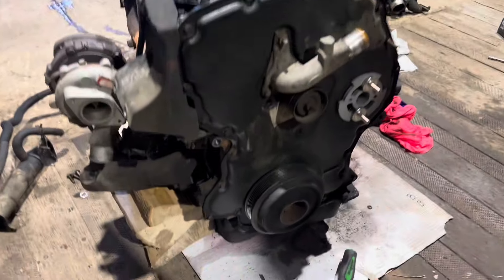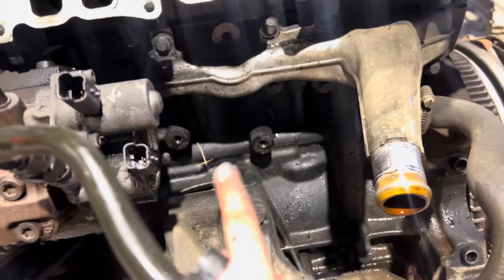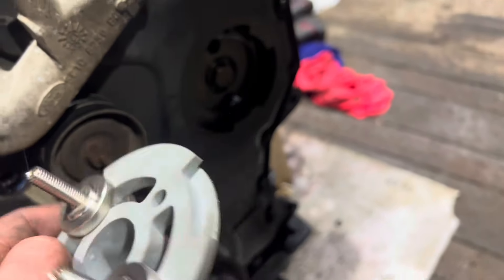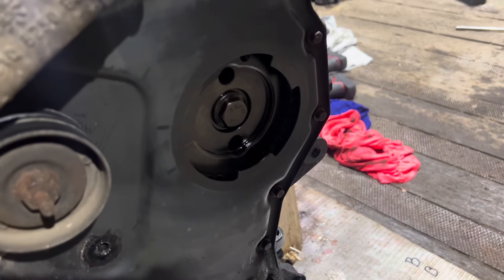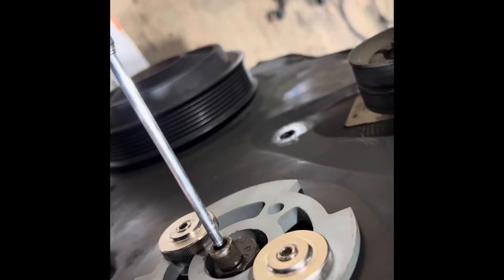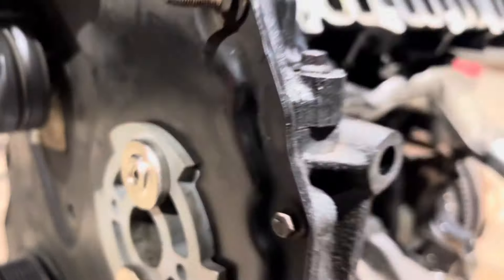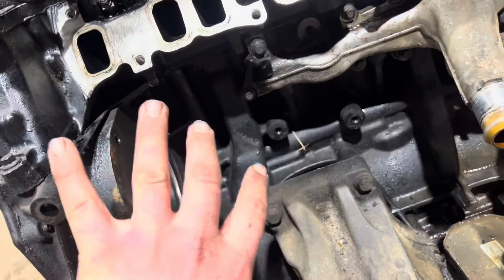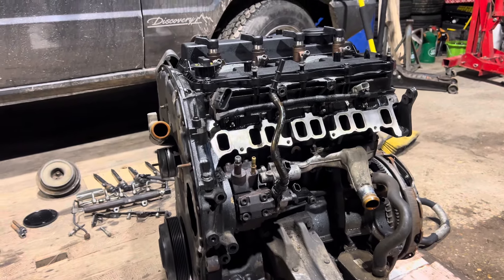Transit 2.2 mk7 fuel pump removal sprocket how too laser 6828 tool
A quick demonstration of how to use the laser 6828 sprocket removal tool